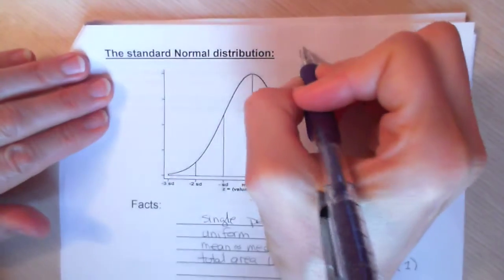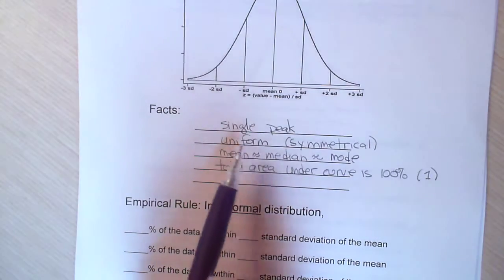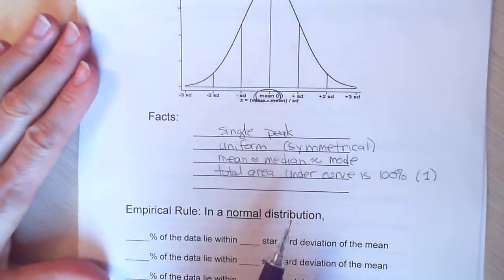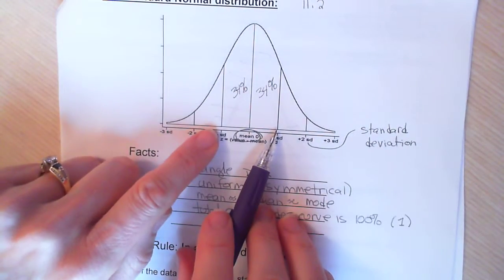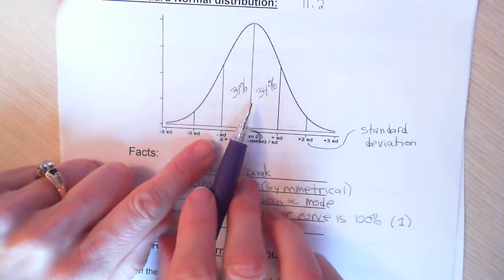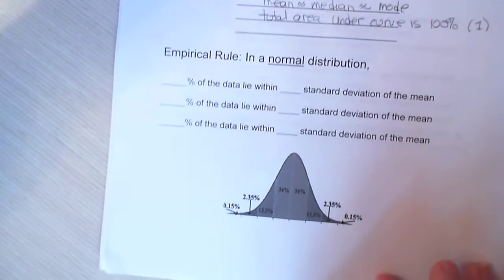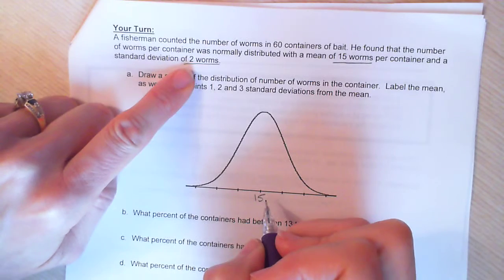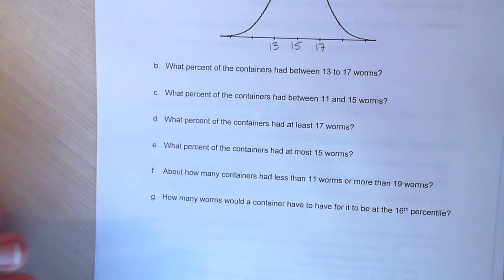Alg2B 11 2 video #2 normal dist